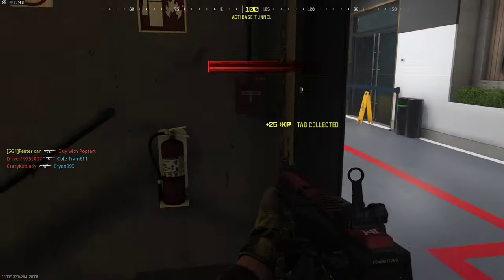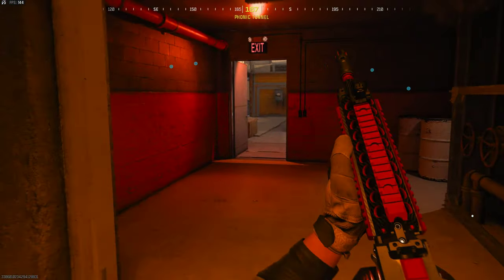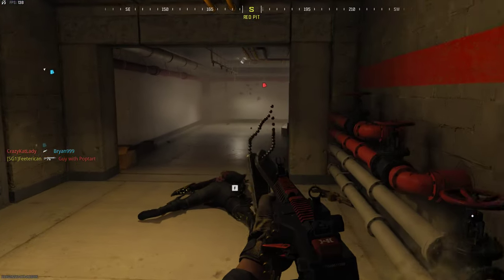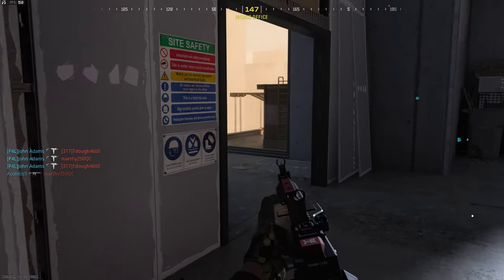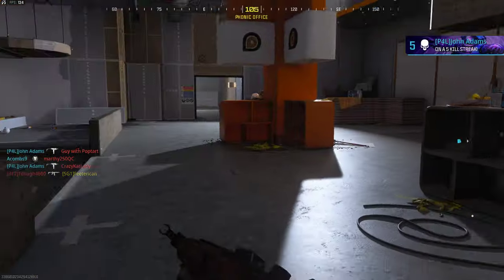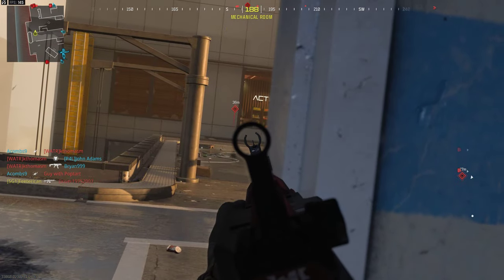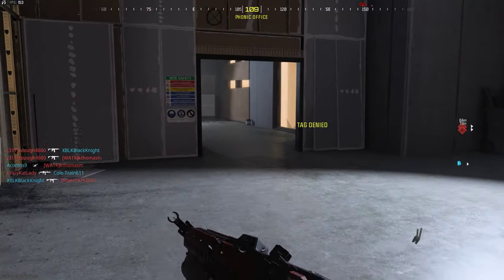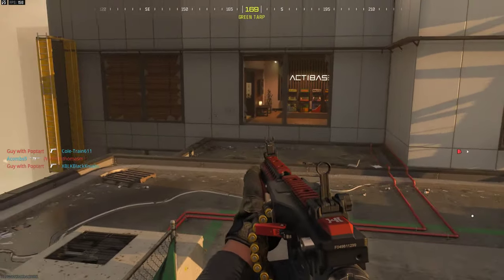Call Of Duty Modern Warfare 3 PC | RAW UNCUT Multiplayer Gameplay #50 | i9 9900K | RTX 3090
PC Multiplayer Game Resolution at 2560x1440.

PC SPECS:
i9 9900k 5GHz all core
ASUS Z390 FORMULA
Corsair 32GB 3200MHz
ASUS STRIX RTX 3090
Creative Sound Blaster AE-5